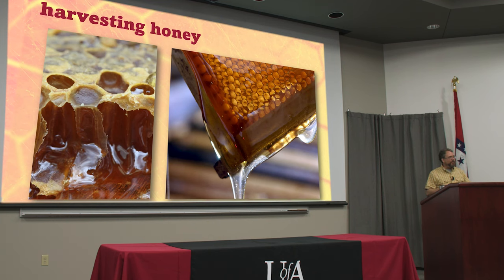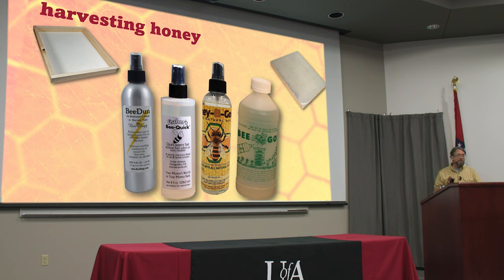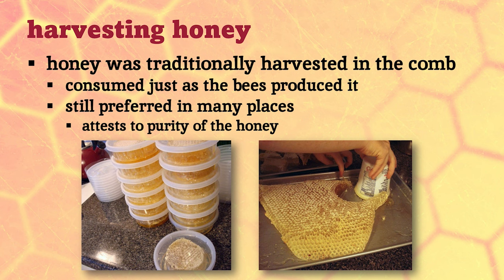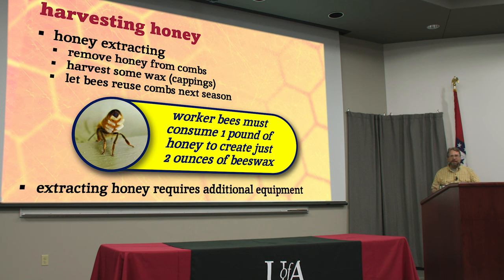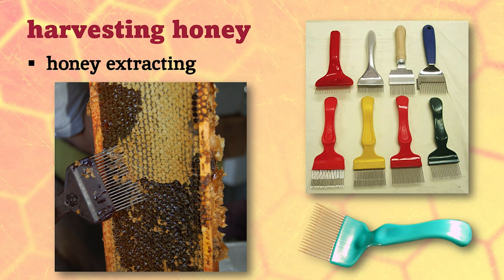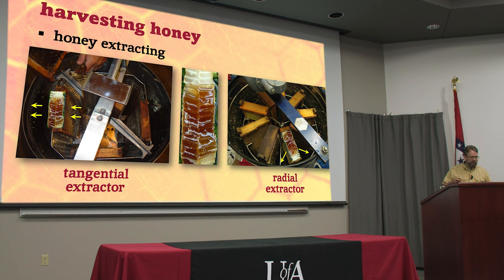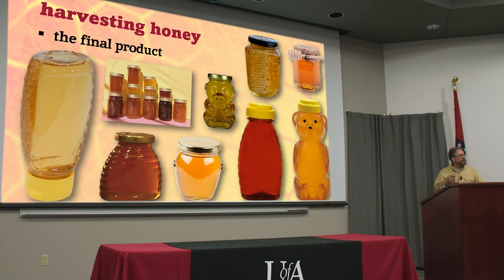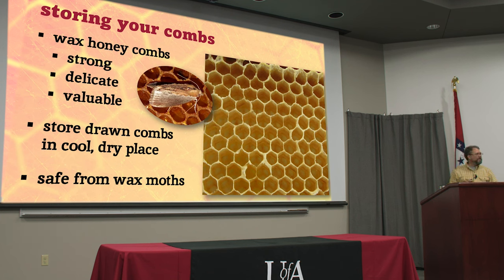Part 9: Harvesting Your Honey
One of the most significant rewards for keeping your colonies healthy and productive is tasting the fresh honey straight from your own bee hives. Learn about different methods of harvesting honey and the tools and equipment you can use to extract and bottle a high-quality product.

0:00 – Harvesting Honey
0:37 – Removing honey from the hive
1:00 – Bee escape boards
1:43 – Brushing and blowing bees
3:24 – Fume boards
5:30 – Cut comb honey
8:31 – Chunk honey
8:42 – Crush & Strain method
10:52 – Extracted honey
12:46 – Extracting equipment
14:11 – Uncapping knives
15:10 – Uncapping tank
16:34 – Uncapping fork
17:00 – Extractors
20:32 – Straining honey
23:13 – Settling & bottling honey
24:28 – The final product
25:44 – Cleaning up
27:57 – Storing empty honeycombs